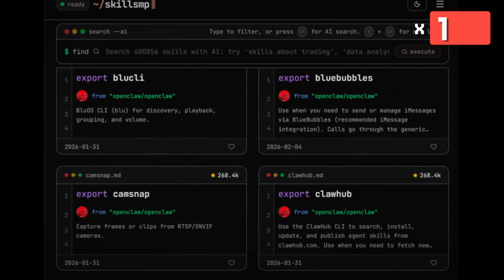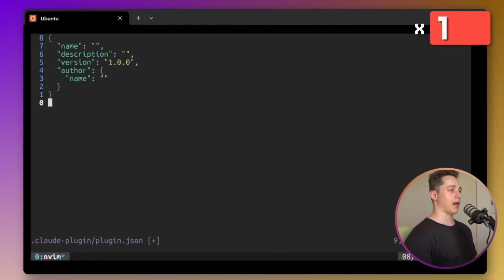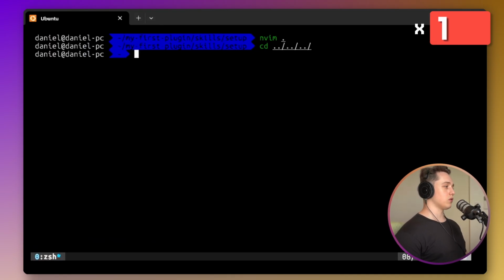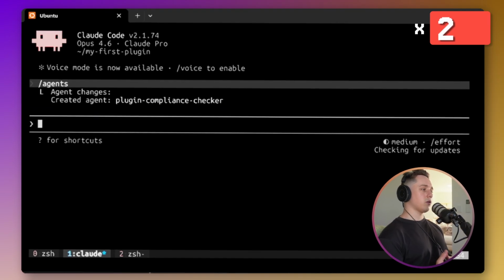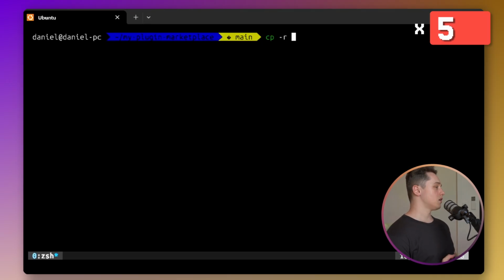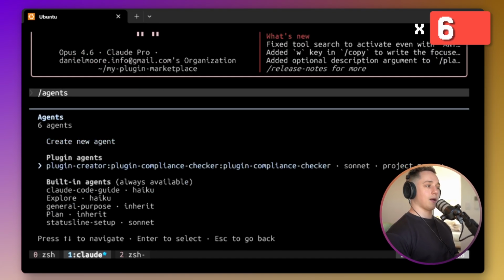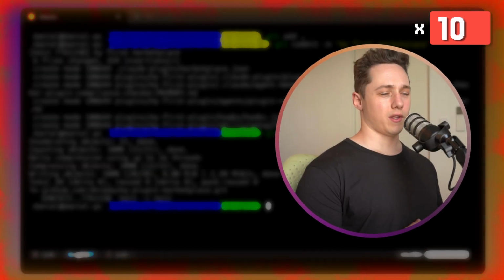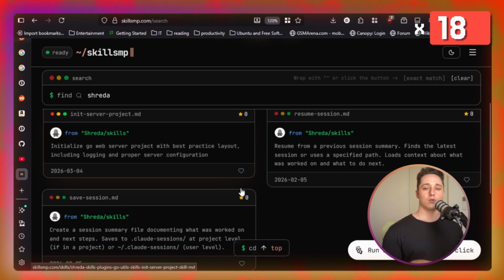You're Using Claude Code WRONG (do this instead)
In this video we to over how to create you own Claude Code plugin marketplace. We fill it with agents, hooks, and skills, and publish it to a marketplace for anyone to install.

TIMESTAMPS

0:00 - Intro
0:30 - Plugins?
1:04 - Build plugin structure
1:42 - Create a skill
2:50 - Create an agent
3:55 - Make a hook
4:17 - Make the marketplace
4:44 - Install the marketplace
6:31 - Publish marketplace
7:54 - Challenge